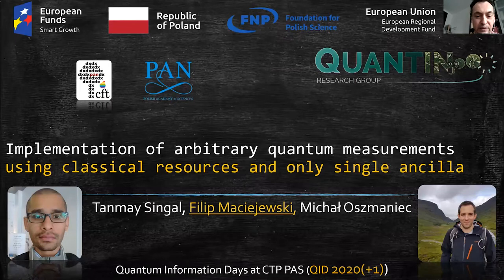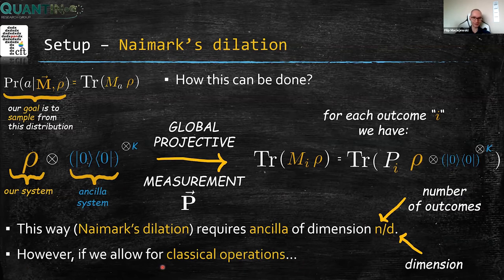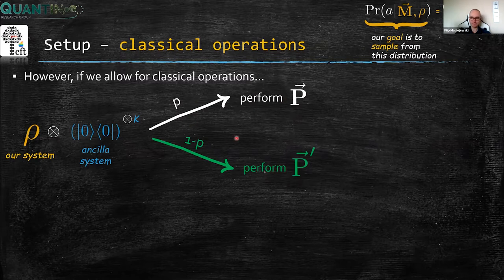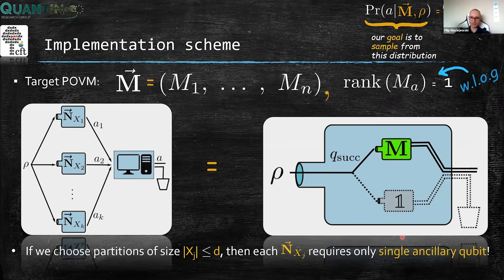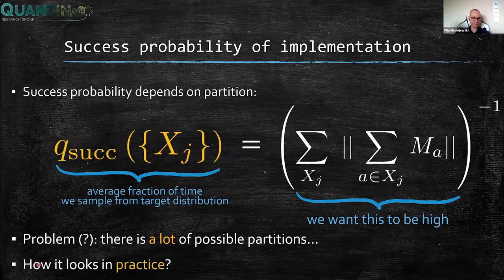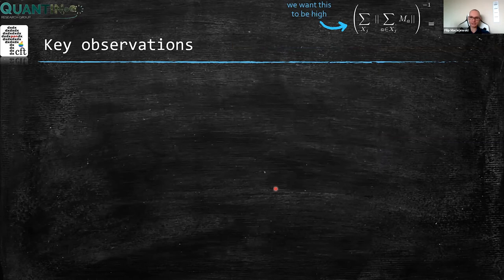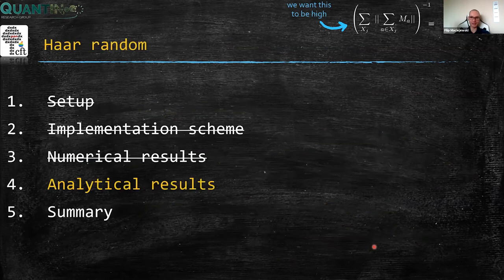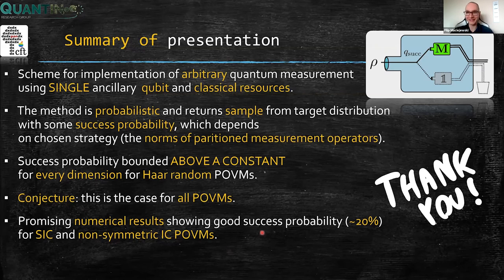F. Maciejewski (CTP PAS): Implementation of arbitrary quantum measurements using classical resources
Filip Maciejewski (Center for Theoretical Physics PAS, Warsaw): Implementation of arbitrary quantum measurements using classical resources and only single ancilla
It is imperative to minimize the resources needed to implement quantum operations on existing near-term quantum devices. With this in mind, we propose a scheme to implement an arbitrary general quantum measurement, also known as Positive Operator Valued Measures (POVM) in dimension d using only classical resources and a single ancillary qubit. The proposed method is based on the probabilistic implementation of d outcome measurements which is followed by postselection on some of the received outcomes. This is an extension of an earlier work that required dichotomic measurements, no additional ancillary qubits, and whose success probability scaled like 1/d. The success probability of our scheme depends on the operator norms of the coarse-grained POVM effects. Significantly, we show that for typical Haar random rank-one POVMs with at most d^2 outcomes, the success probability of our simulation scheme does not go to zero with the dimension of the system. We conjecture that this is true for all POVMs in dimension d. This is supported by numerical computations suggesting constant success probability for SIC-POVMs and (non-symmetric) IC-POVMs in dimensions up to 1299. Additionally, for the gate noise model used in the recent demonstration of quantum computational advantage by Google, we prove that for typical Haar random POVMs noise compounding in circuits required by our scheme is substantially lower than in the scheme that directly uses Naimark’s dilation theorem.